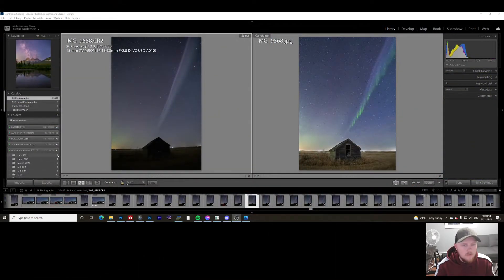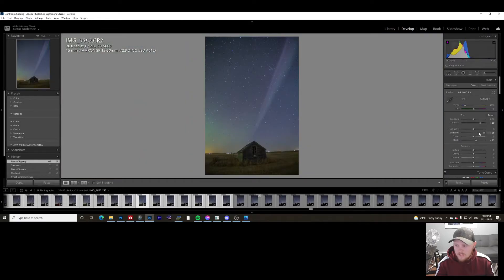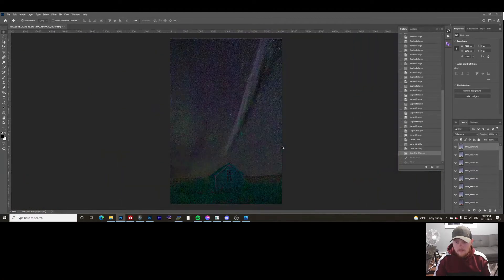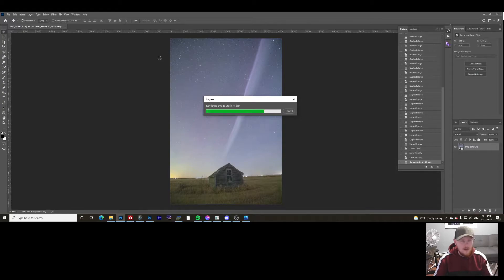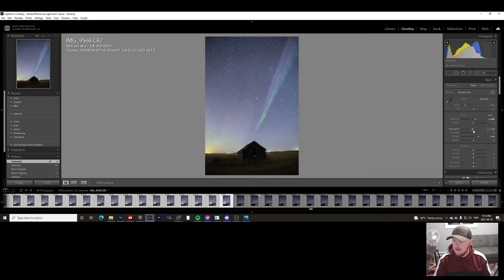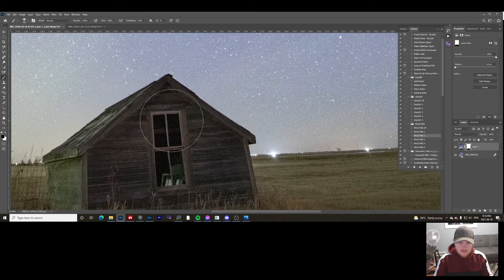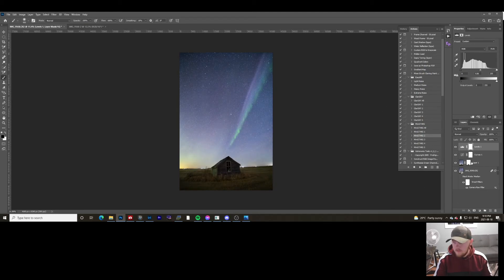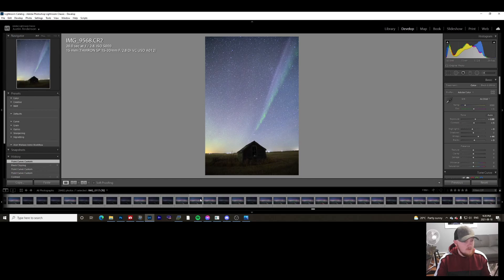Editing with Justin Anderson - EP# 1 Stacking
Today's tutorial I will walk you through editing a photo with one of my favorite methods called stacking.